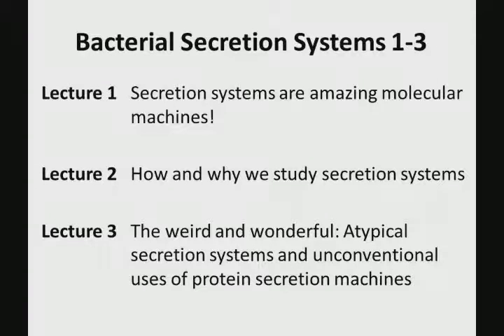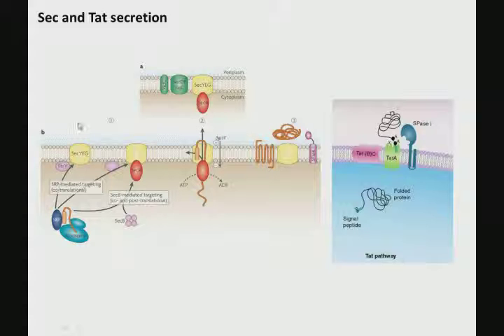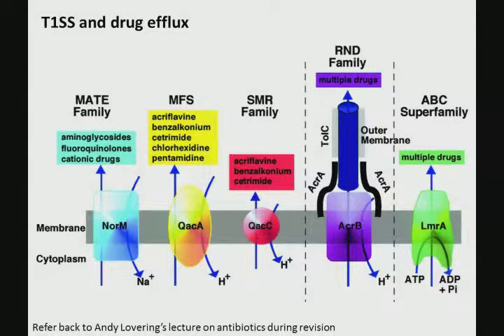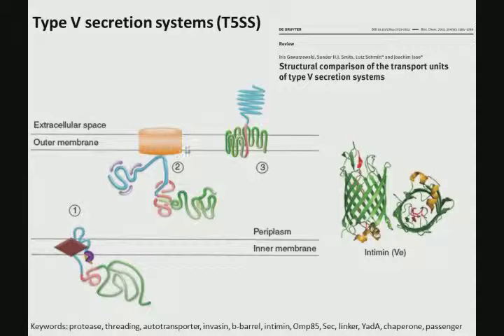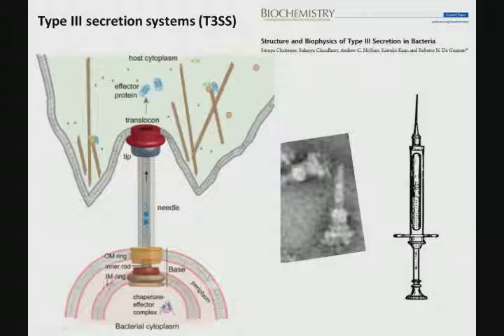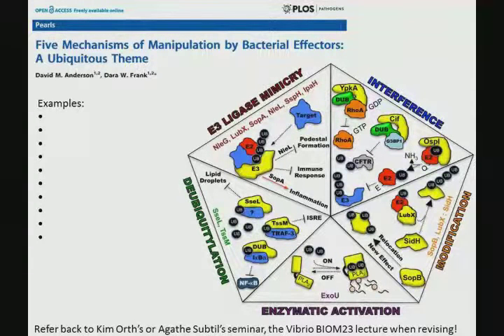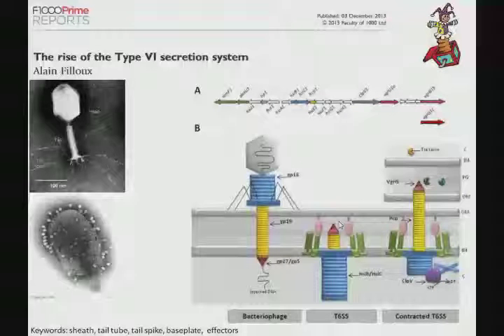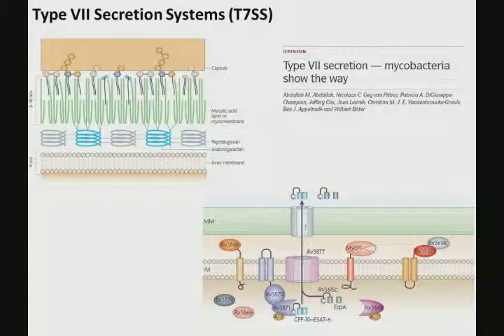05 March Krachler BIOM24 1